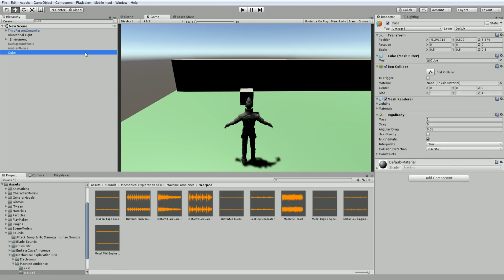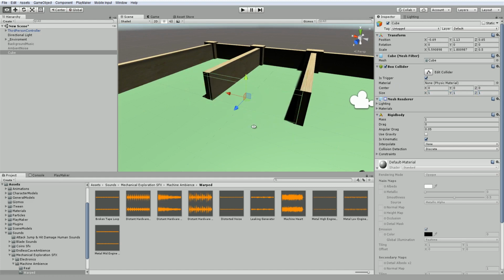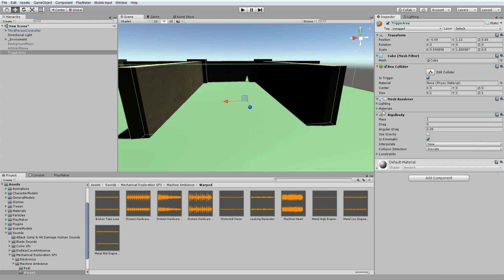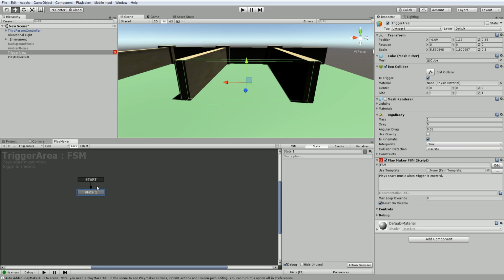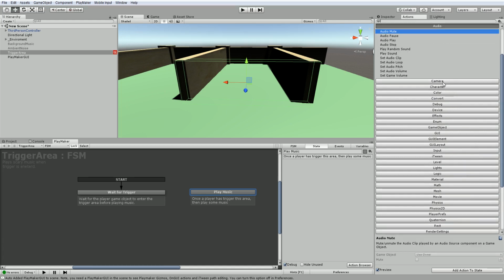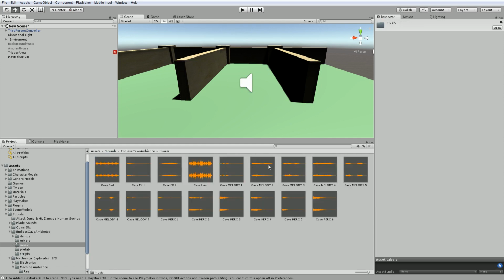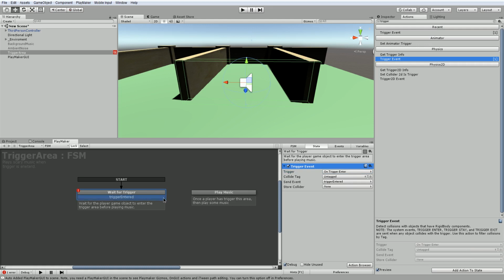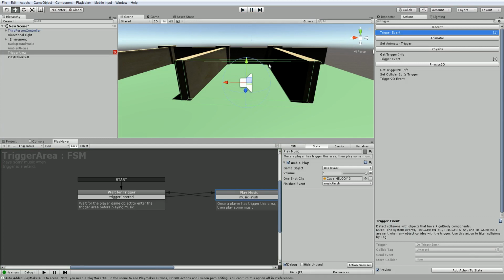No Coding Unity VR Game Development - Part 10: Playmaker & Triggers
In this  part we will look at using playmaker to setup trigger volumes and trigger events. This is our first dive into playmaker for this series. Note, there is a bit of a hum in the background due to my heater. Brrr, winter is coming!

No Coding Unity VR Game Development tutorial series. In this series we will be making a hack and slash VR game starting from absolutely zero. For the coding aspect, we will be using Unity's Playmaker asset, the only non-free tool used in the entire process.